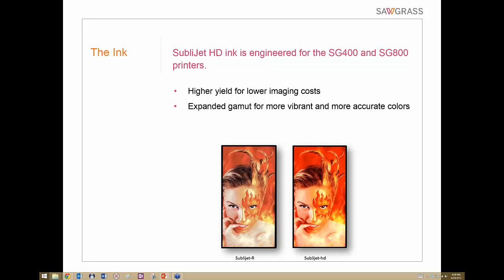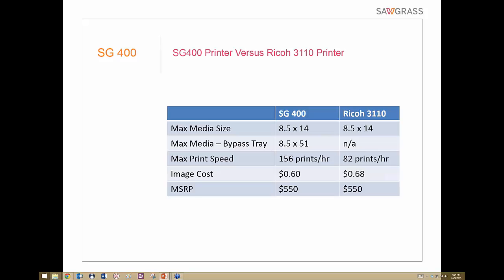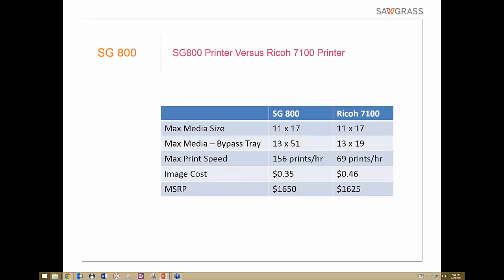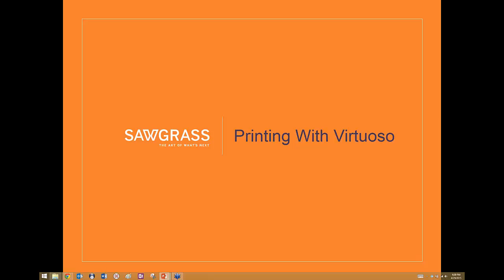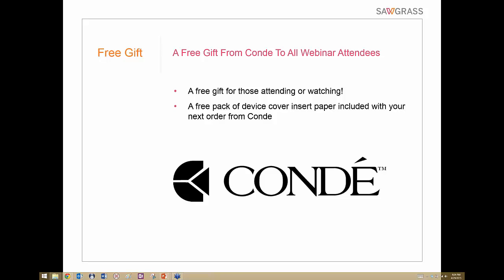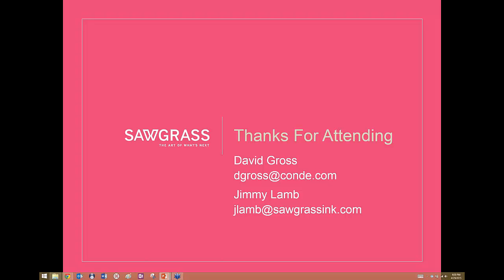The Sawgrass Virtuoso Dye Sub Printers Webinar with David Gross and Jimmy Lamb -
A broadcast webinar, the Sawgrass Virtuoso Printers Webinar, was presented by David Gross, President of Conde Systems with host Jimmy Lamb, from Sawgrass Inks, on 4/29/15.

Note, Creative Studio® is a cloud based Corel type design tool that comes with the new Sawgrass Virtuoso printers.